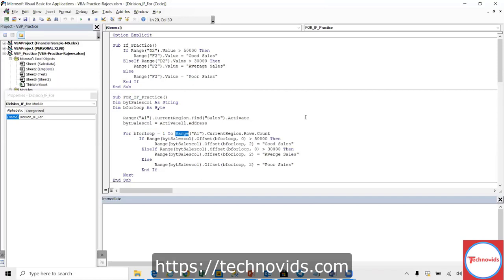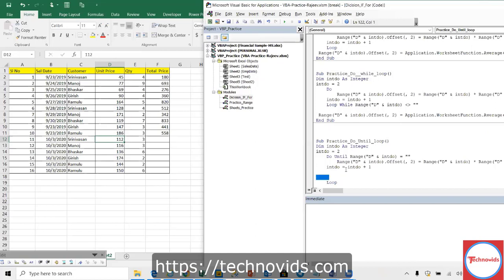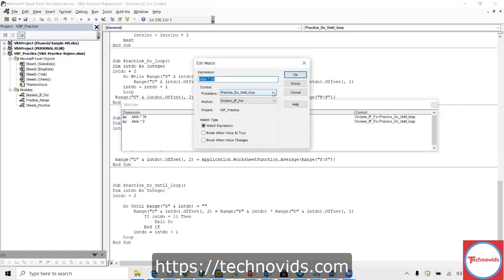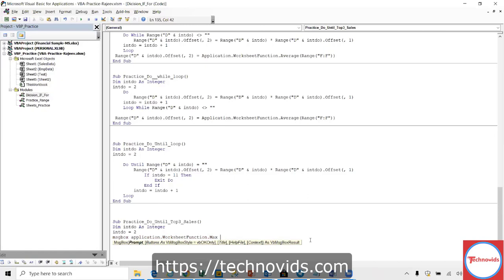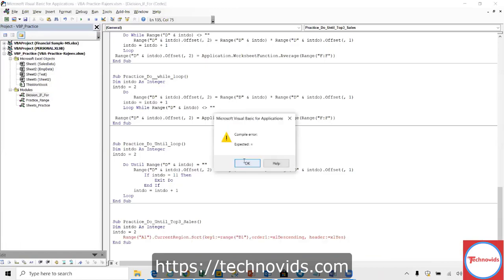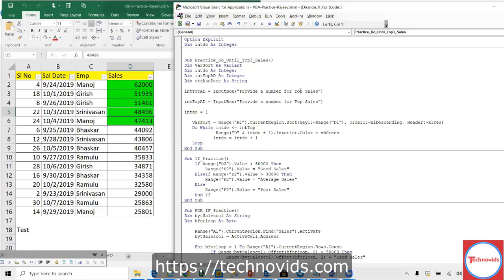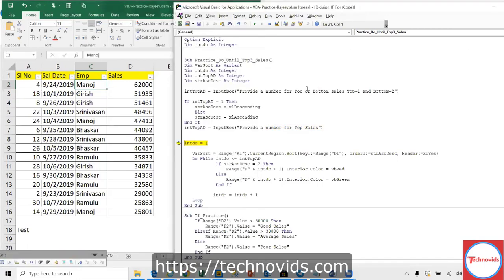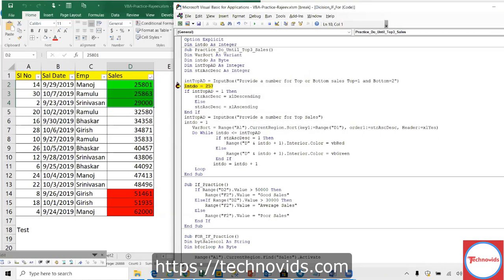Excel VBA Macros- Looping Concepts | Technovids